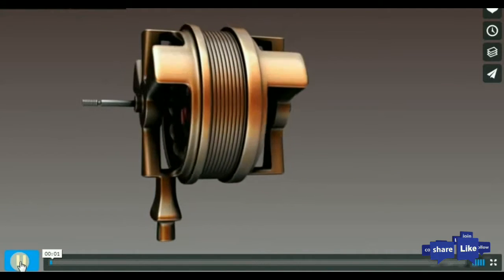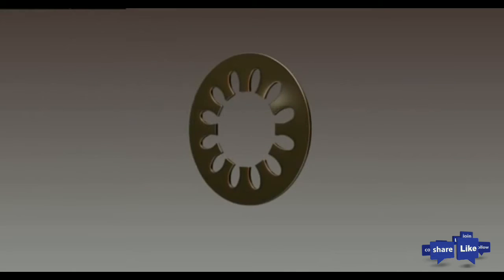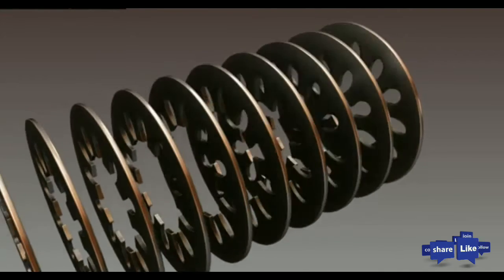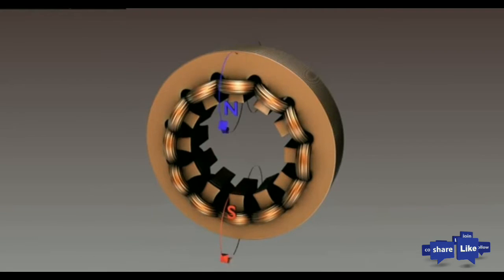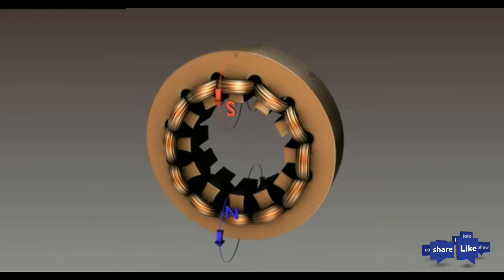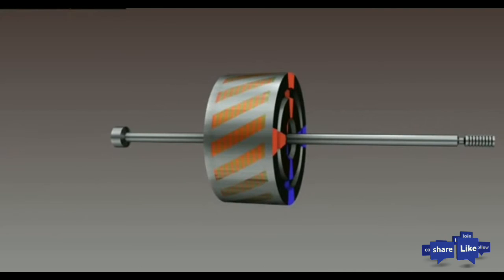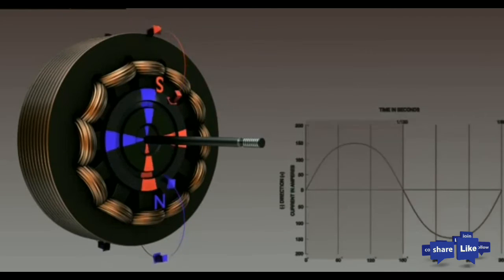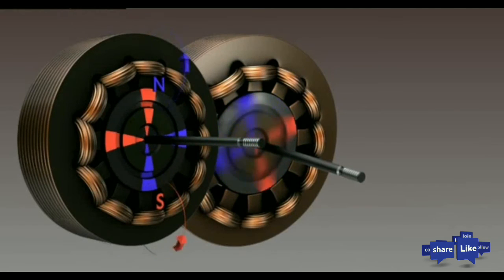induction motor animation video.........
The simplest of all electric motors is the squirrel-cage type of induction motor used with a three-phase supply. The stator, or stationary armature, of the squirrel-cage motor consists of three fixed coils similar to the armature of the synchronous motor. The rotating member consists of a core in which are imbedded a series of heavy conductors arranged in a circle around the shaft and parallel to it. With the core removed, the rotor conductors resemble in form the cylindrical cages once used to exercise pet squirrels. The three-phase current flowing in the stator windings generates a rotating magnetic field. This field induces a current in the conductors of the cage. The magnetic reaction between the rotating field and the current-carrying conductors of the rotor makes the rotor turn. If the rotor is revolving at exactly the same speed as the magnetic field, no currents will be induced in it, and hence the rotor should not turn at a synchronous speed. In operation the speeds of rotation of the rotor and the field differ by about 2 to 5 percent. This speed difference is known as slip. Motors with squirrel-cage rotors can be used on single-phase alternating current by means of various arrangements of inductance and capacitance that alter the characteristics of the single-phase voltage and make it resemble a two-phase voltage. Such motors are called split-phase motors or condenser motors (or capacitor motors), depending on the arrangement used. Single-phase squirrel-cage motors do not have a large starting torque, and for applications where such torque is required, repulsion-induction motors are used. A repulsion-induction motor may be of the split-phase or condenser type, but has a manual or automatic switch that allows current to flow between brushes on the commutator when the motor is starting, and short-circuits all commutator segments after the motor reaches a critical speed. Repulsion-induction motors are so named because their starting torque depends on the repulsion between the rotor and the stator, and their torque while running depends on induction. Series-wound motors with commutators, which will operate on direct or alternating current, are called universal motors. They are usually made only in small sizes and are commonly used in household appliances.